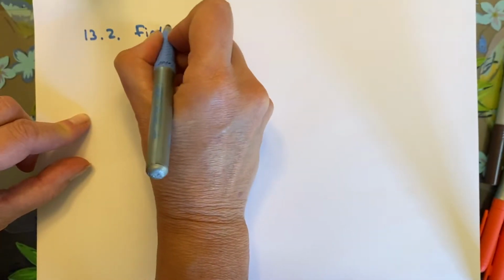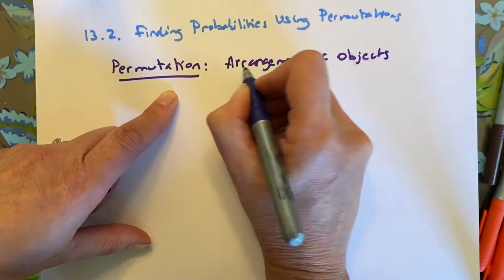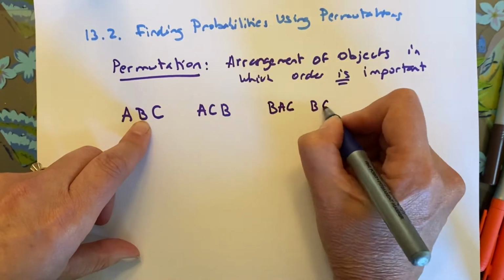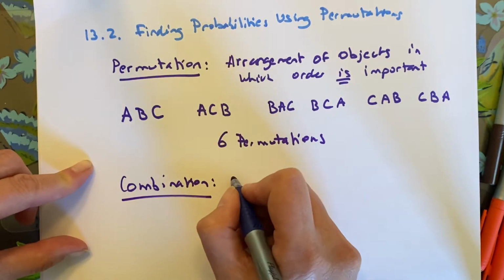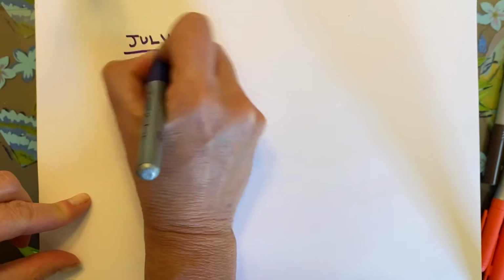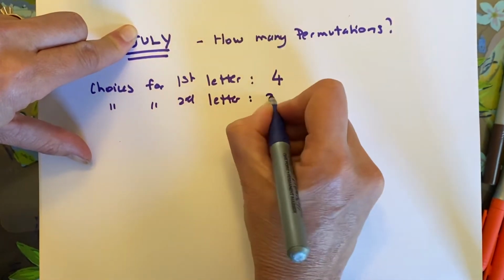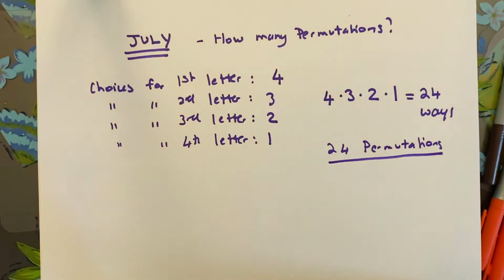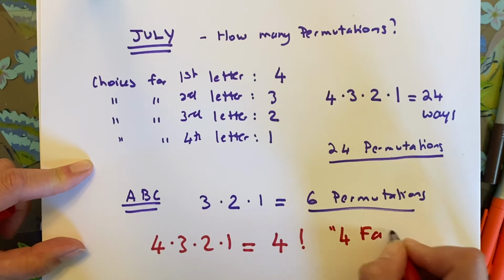May 21, 2020